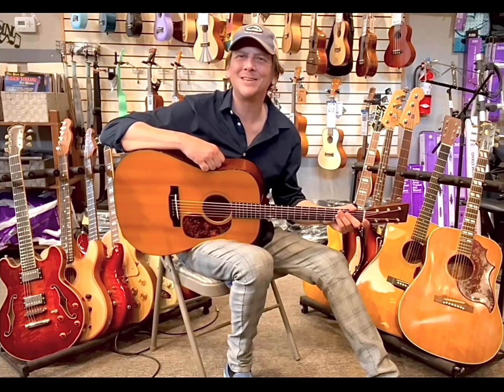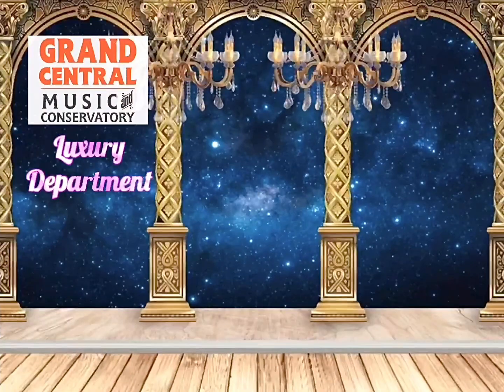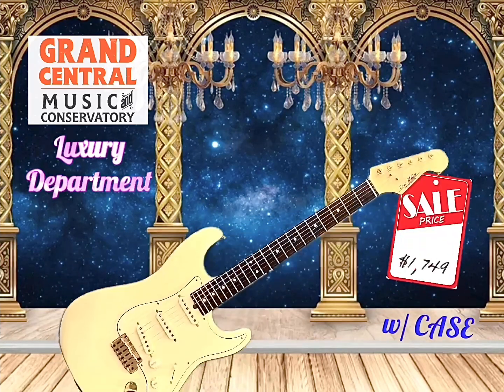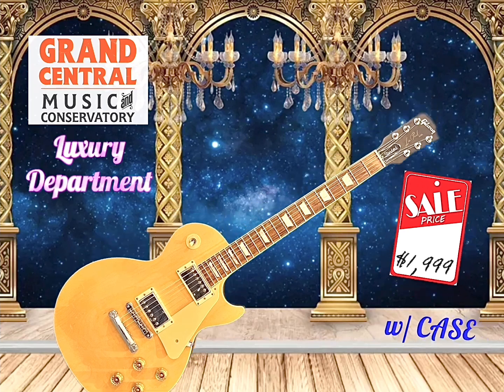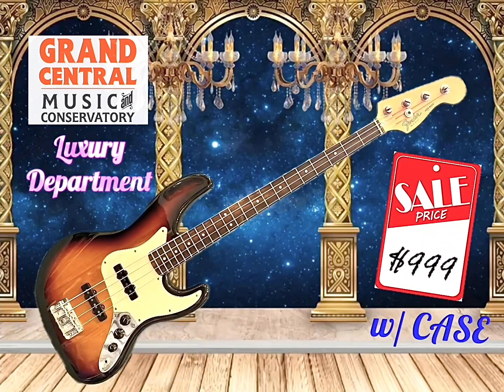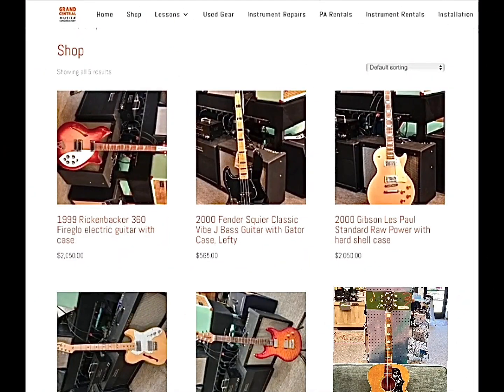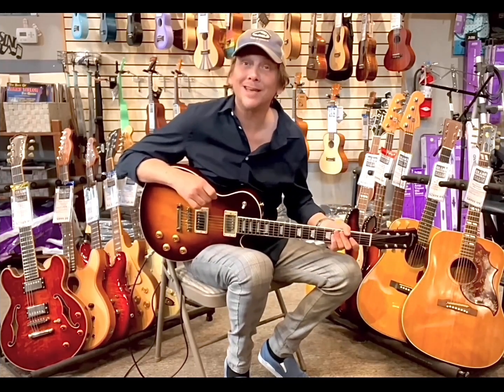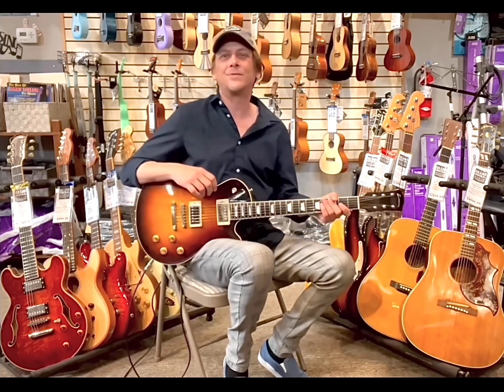GETTING GEARY WITH GARY Episode 14 - Luxury Department @ GRAND CENTRAL MUSIC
In this week's episode Gary showcases Grand Central's LUXURY DEPARTMENT chock-full of HIGH-END guitars and basses! While you may already be familiar with Grand Central's wide range of intermediate and entry-level instruments, did you know we currently have over 20 pro-level instruments in stock? Our selection includes renowned brands such as GIBSON, MARTIN, TAYLOR, FENDER, and RICKENBACKER to name a few and you can see a quick overview of all of them right now in today's episode; WHEN YOU THINK OF HIGH-END GUITARS, THINK OF GRAND CENTRAL MUSIC! 😁